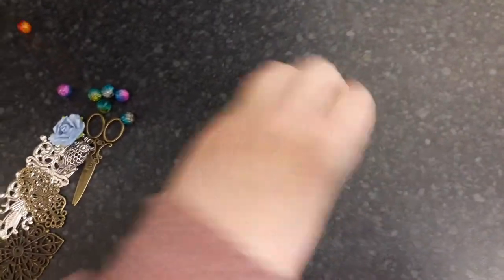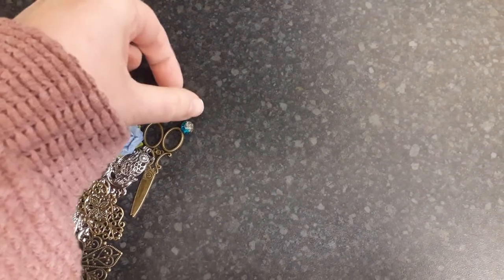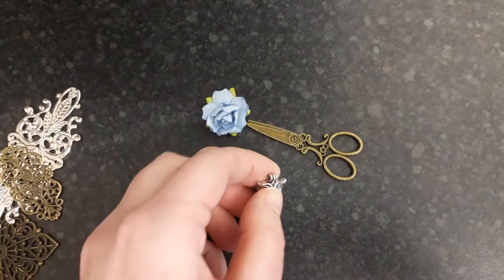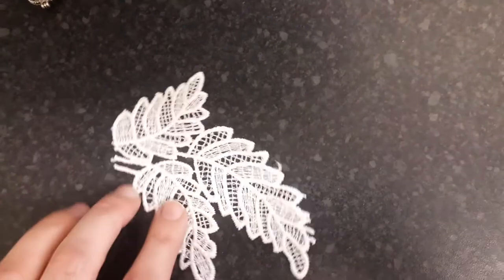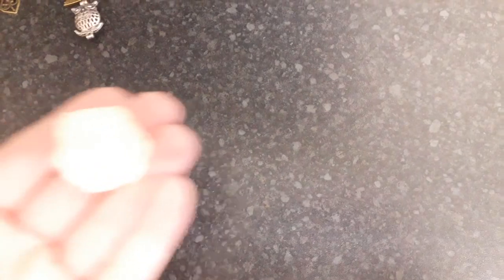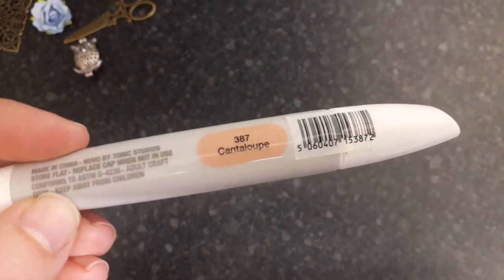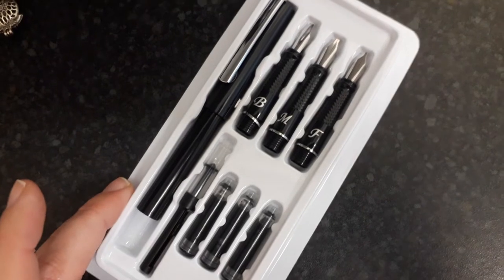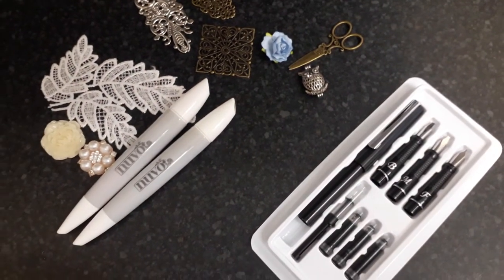Mystery envelope from Zooshe Hooshe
Love everything I was sent
It was £4 including postage and well worth the money, would I buy one again, yes I would

Lots of love, love Caz    xxxx